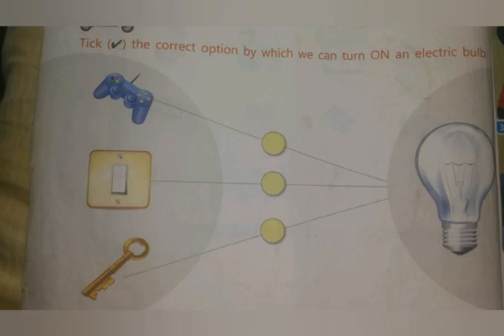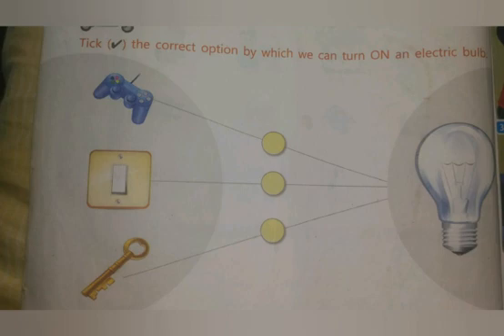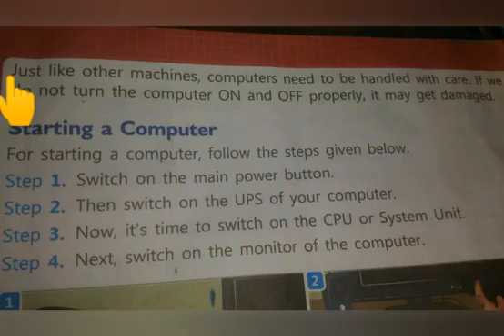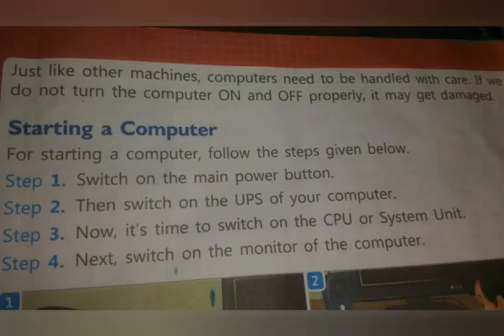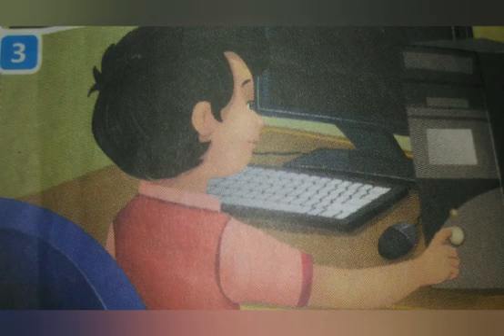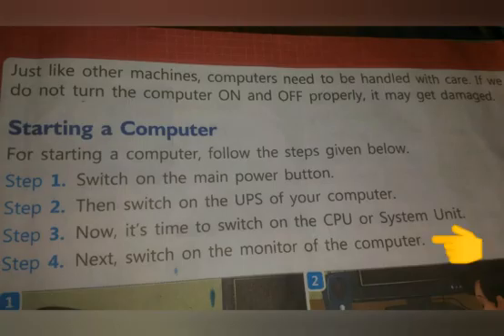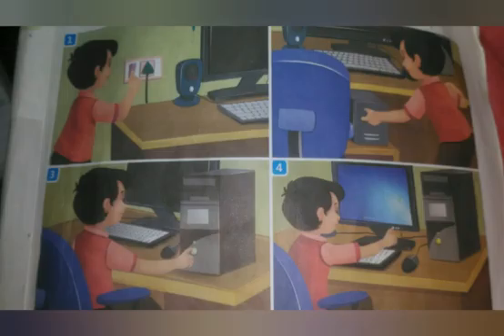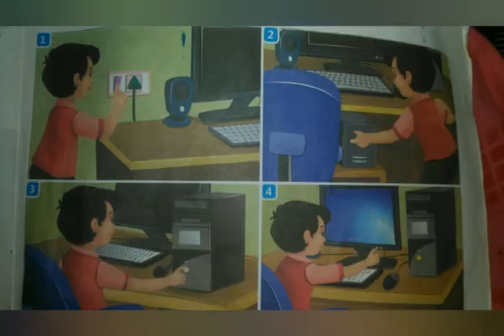Class II Computer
Using a Computer (Explanation)